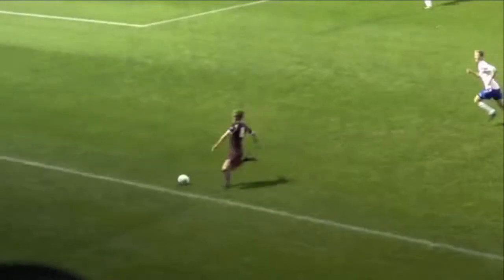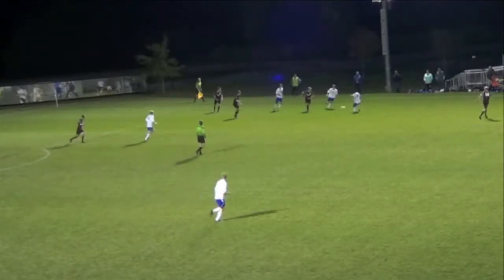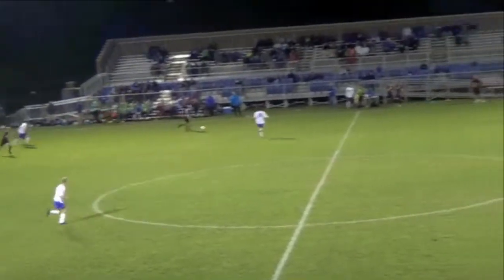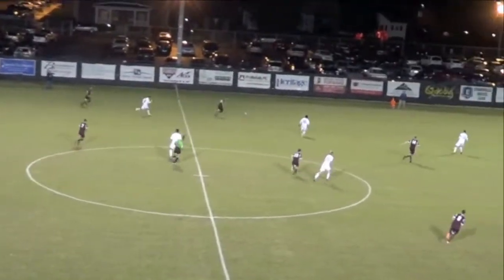Parker Maher #8 Missouri State University